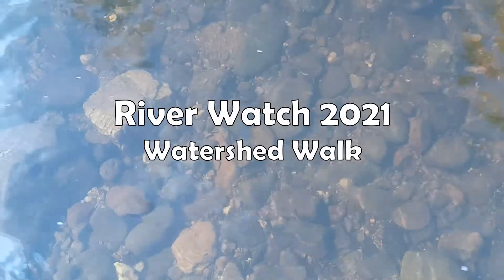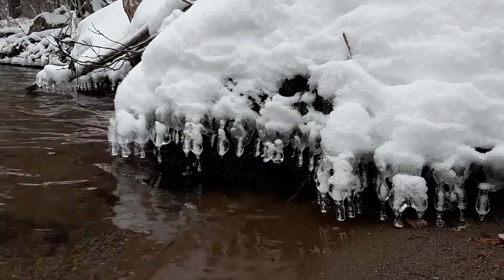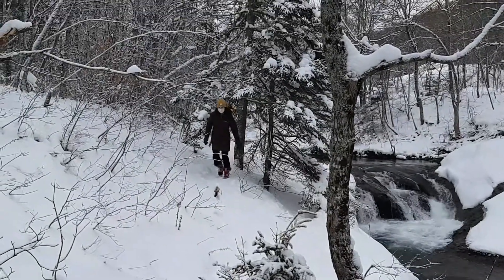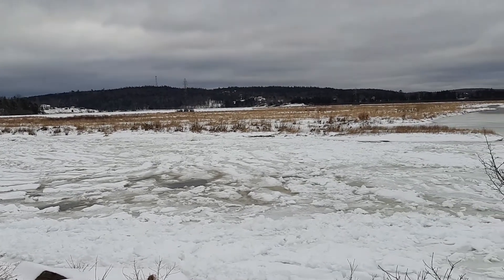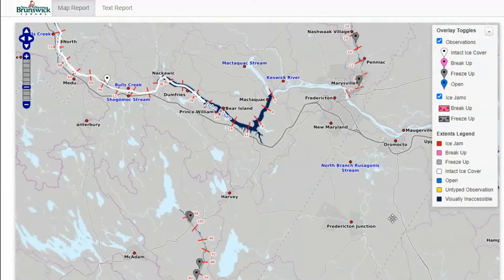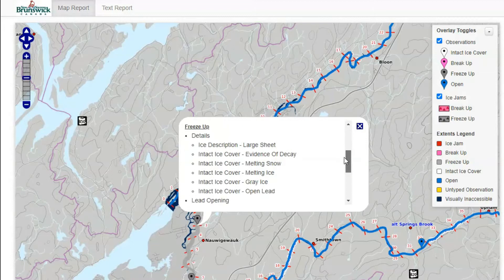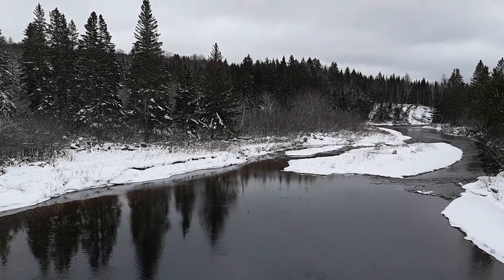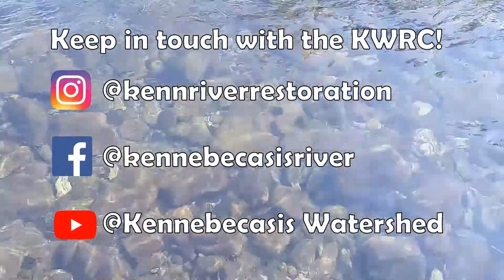River Watch - Weekly Watershed Walk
Check out this weeks watershed walk video all about River Watch! Come along with us as we explore our watershed in winter and monitor ice conditions across the watershed. ❄